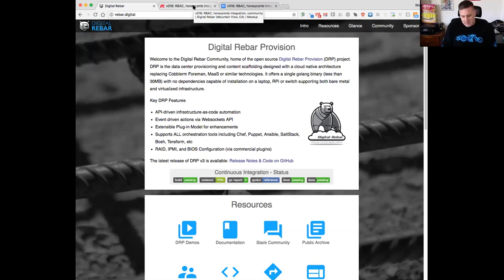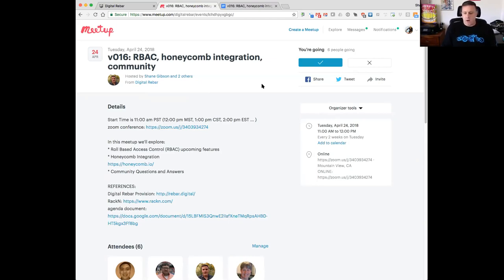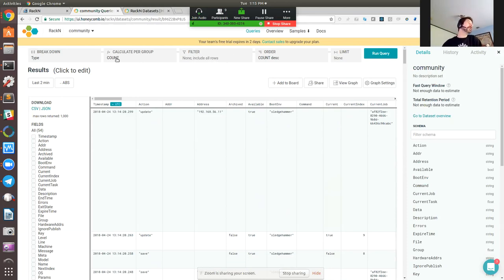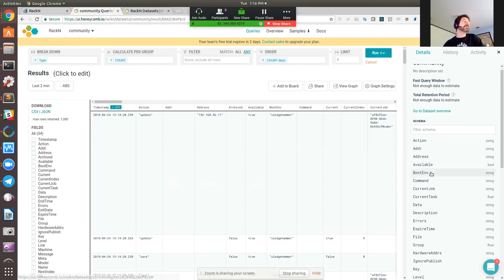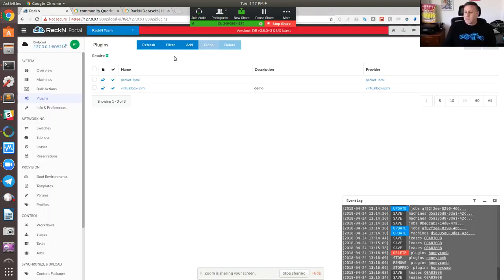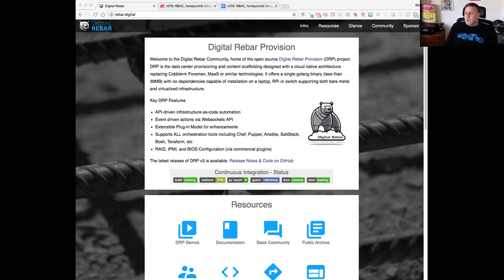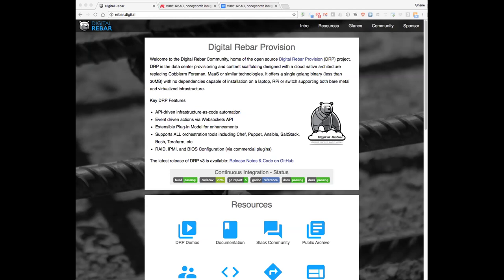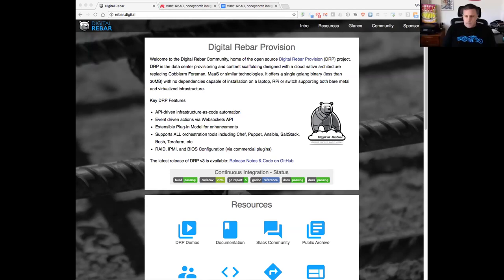Digital Rebar Meetup #16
This is the recording of the community meetup on April 24, 2018 for the Digital Rebar community.